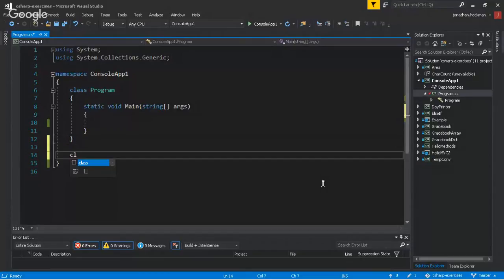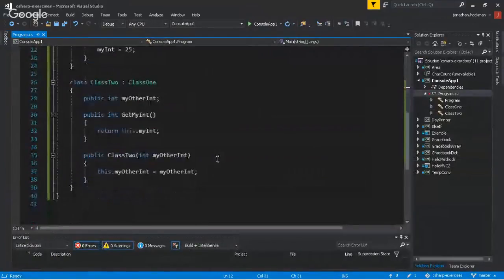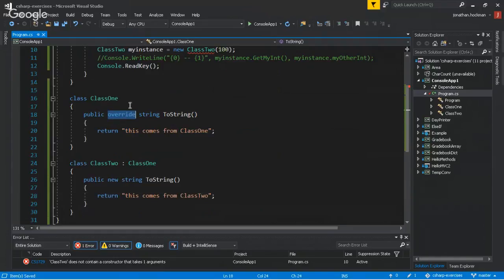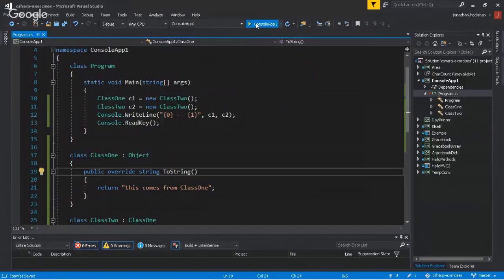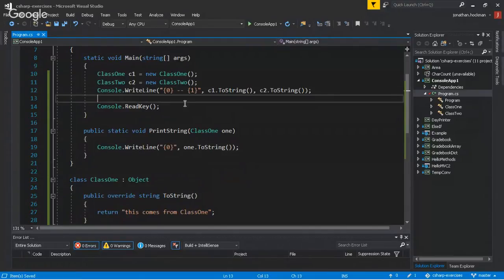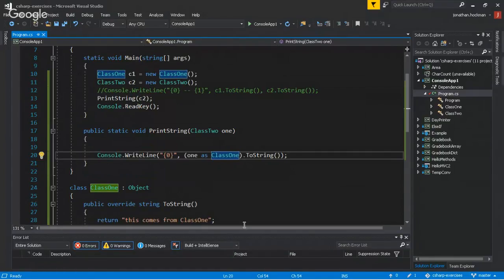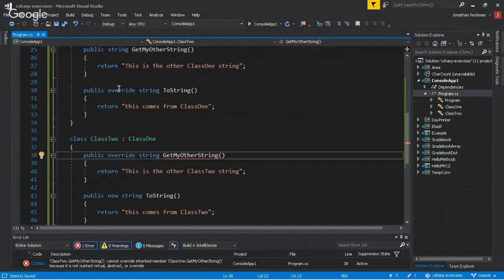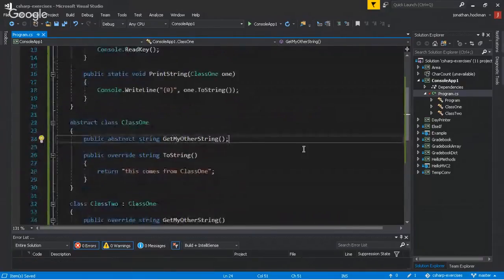Class 7 - C#